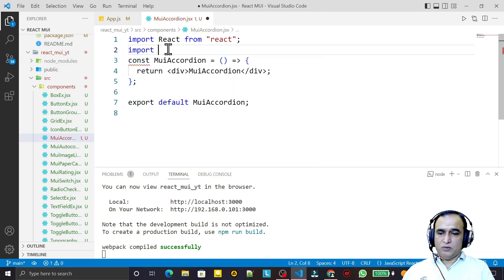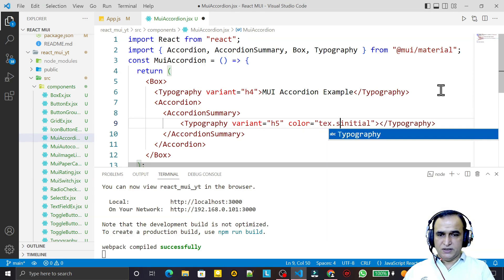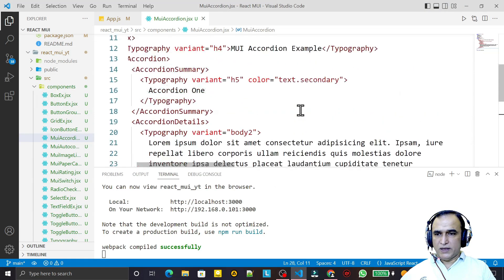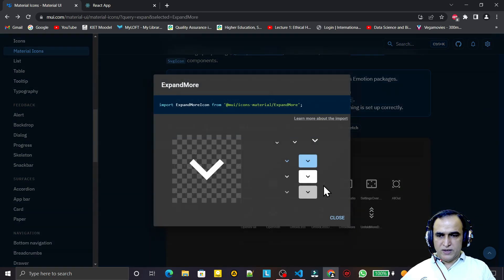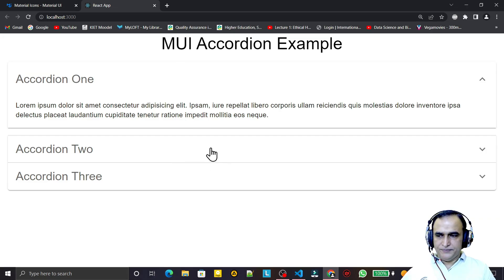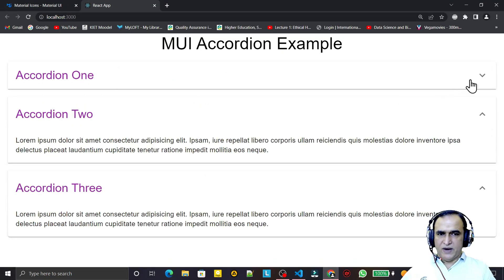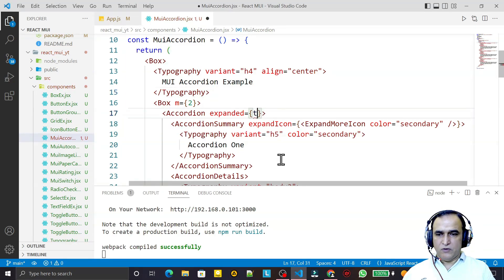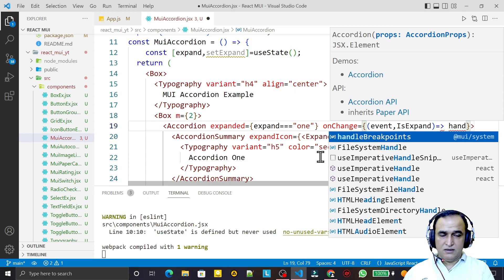20. React Material UI Accordion with Extended Props | Dr Vipin Classes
Material UI Accodion with Extended Props